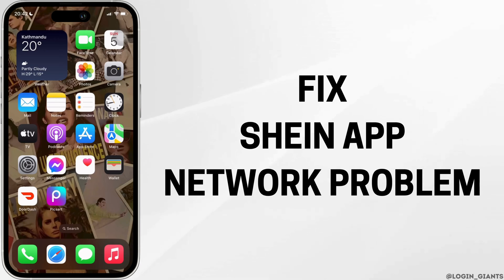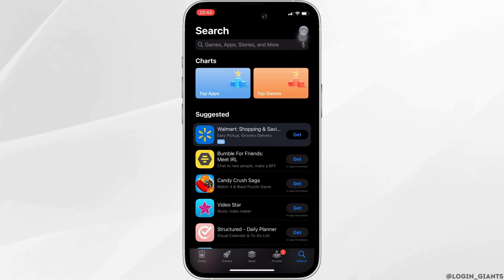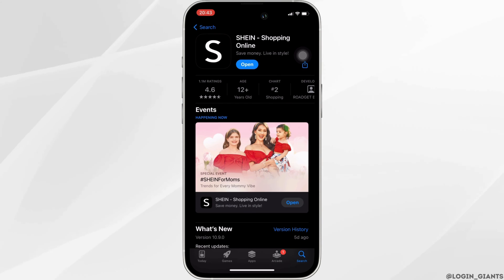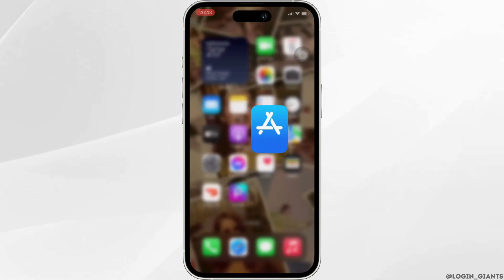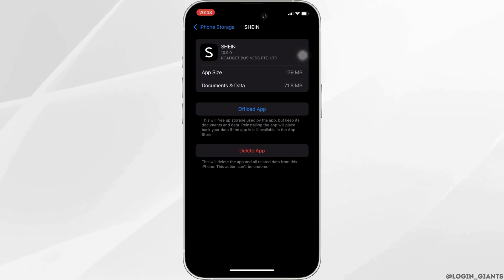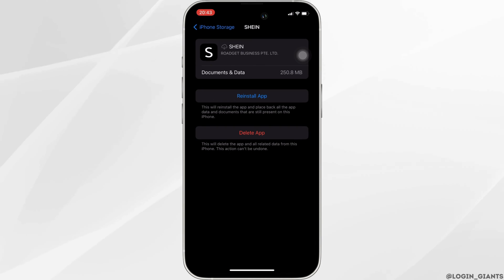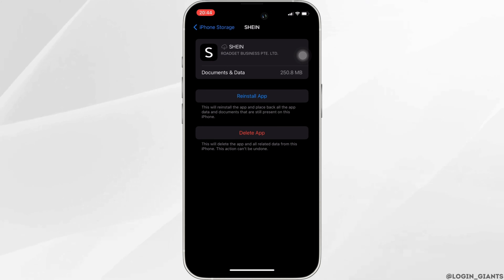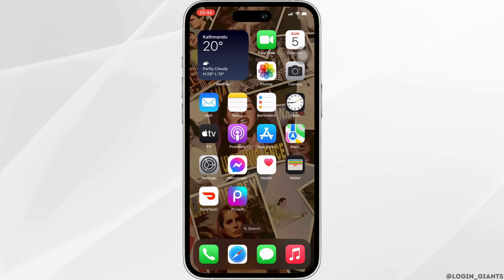How to Fix SHEIN App No Network Problem on iPhone (Step by Step)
⚡📱 How to Fix SHEIN App No Network Problem on iPhone in 2024 (Step by Step)

Experiencing the "SHEIN App No Network" problem on your iPhone can be frustrating, especially when you're trying to shop or browse the latest trends. This issue can occur due to various reasons, including network connectivity issues, app cache problems, or outdated app version. However, you can troubleshoot and resolve this problem with a few simple steps. This guide provides step-by-step instructions on how to fix the "SHEIN App No Network" problem on your iPhone in 2024.

In this guide:
0:00 - Introduction
0:05 - How to Fix SHEIN App No Network Problem on iPhone in 2024 (Step by Step)

Learn how to resolve the "SHEIN App No Network" problem on your iPhone with ease using this straightforward guide. The guide covers steps such as checking your network connection, force quitting and reopening the SHEIN app, updating the SHEIN app to the latest version, and restarting your iPhone. Additionally, it provides tips on clearing the app cache and contacting SHEIN customer support for further assistance if needed. By following these steps, you can quickly get the SHEIN app working again and enjoy seamless shopping and browsing.

Fix the "SHEIN App No Network" problem on your iPhone with this guide tailored for 2024!